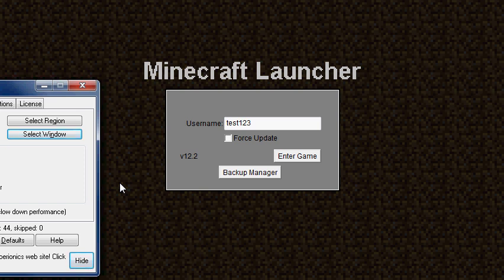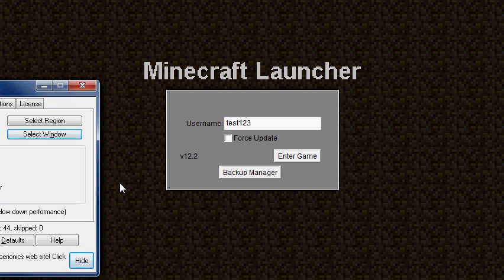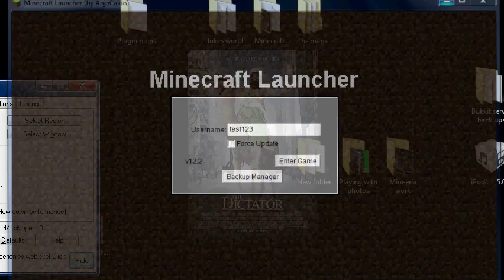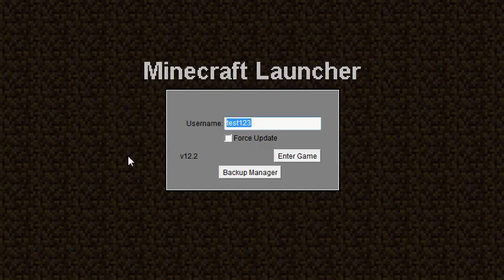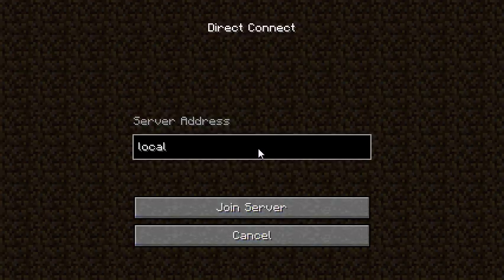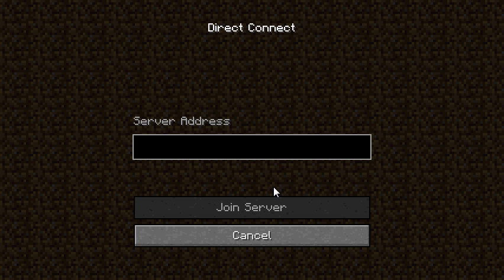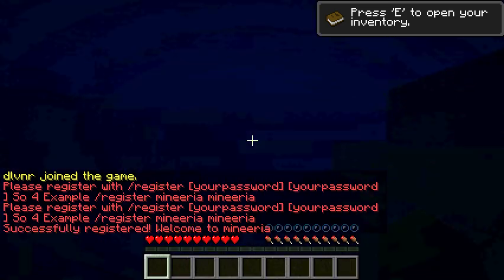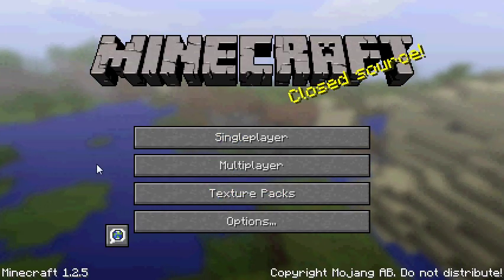how to register and login into cracked minecraft servers COMMON PROBLEM now resolved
This video minecraft how to login and register. Explains to you how to register and login into minecraft servers. These servers are generally cracked as they allow people without the legit game of minecraft join. Without any hassle of no account they can go ahead and make one on a server.